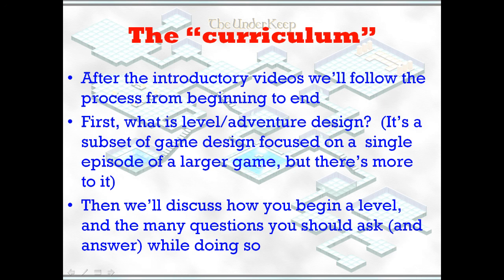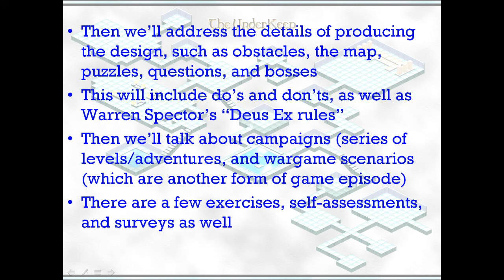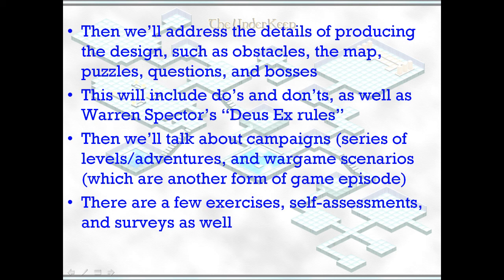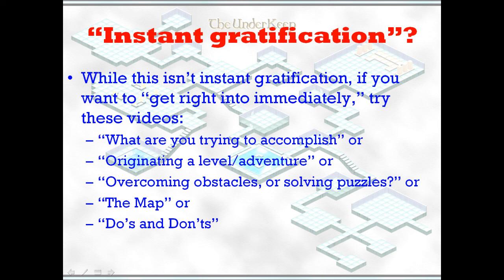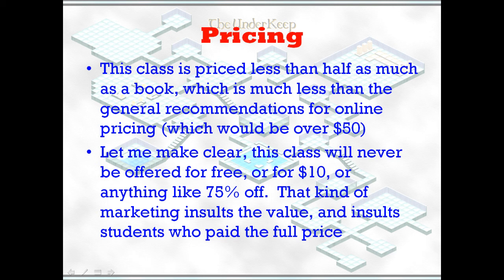Level/Adventure Design Course: What you'll discover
My course "How to Design Levels/Adventures for Video and Tabletop Games" is now open.  This video briefly describes what you'll learn.

This course is $19 at courses.pulsiphergames.com.  The course is about four hours not counting bonus material.  (It will be on Udemy sooner or later, but at $29.)